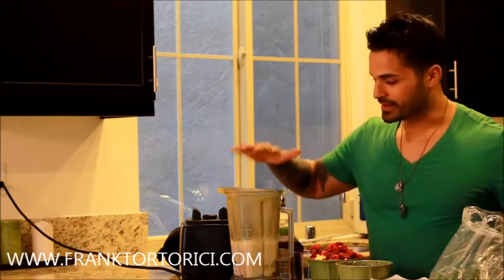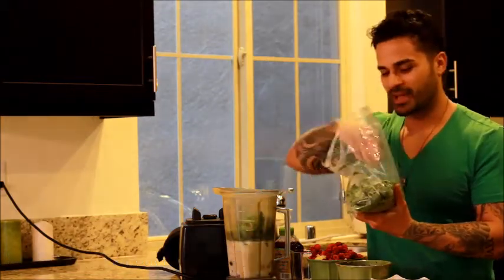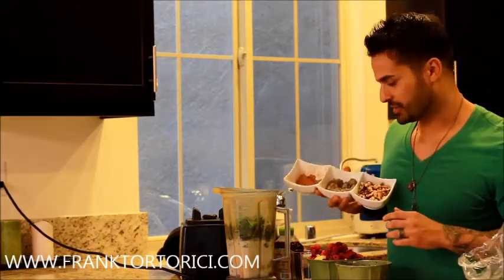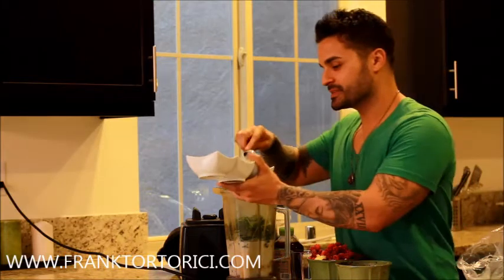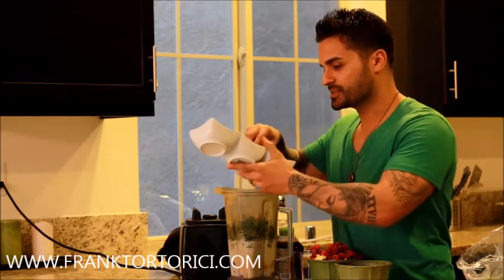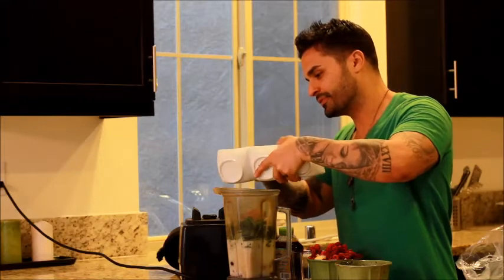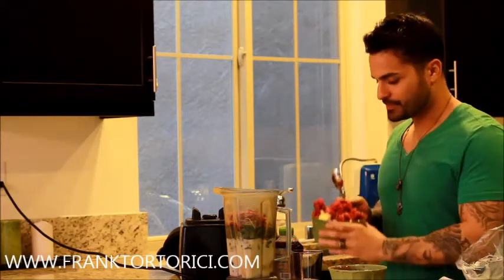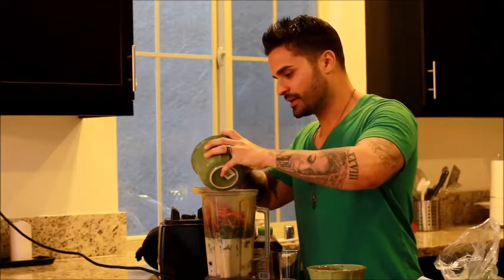PRE WORKOUT ANTIOXIDANT BREAKFAST SMOOTHIE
Biography

He was born and raised on Long Island, NY in an environment of a loving extended family.  Yet with all the visual love surrounding him as a youngster, there lied a pain and darkness he shar